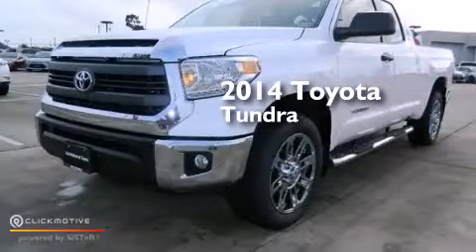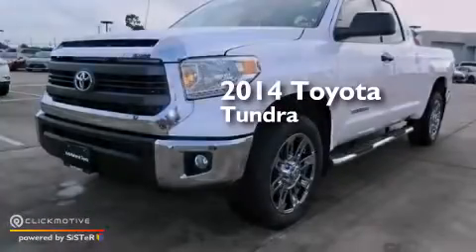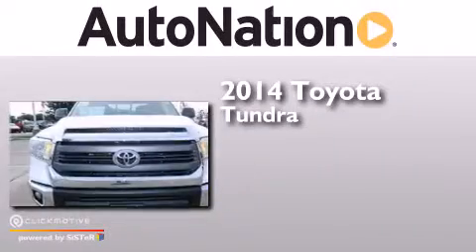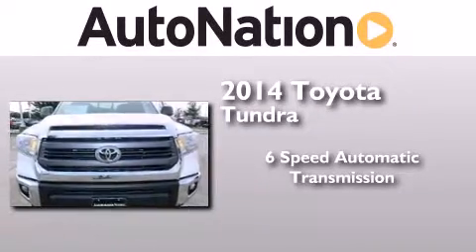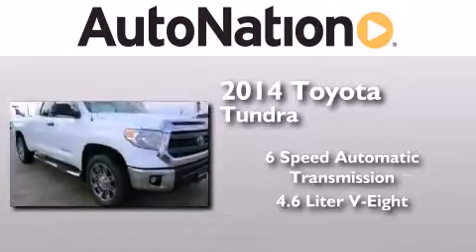2014 Toyota Tundra 2WD Houston Texas 77034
We have been honored to serve the Houston Texas area , we promise that your experience at our dealership will exceed your expectations ! Year : 2014 Make : Toyota Model : Tundra 2WD Engine : Regular Unleaded V-8 4.6 L/281 Trans . : Automatic Exterior : Super White Interior : Sand Beige Champion Toyota Gulf Freeway 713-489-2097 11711 Gulf Freeway Houston , Texas 77034